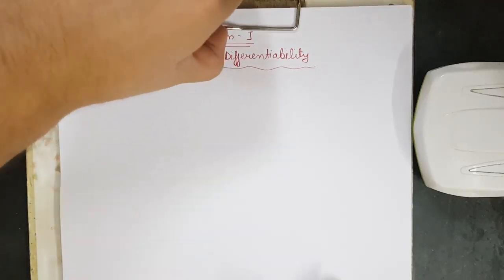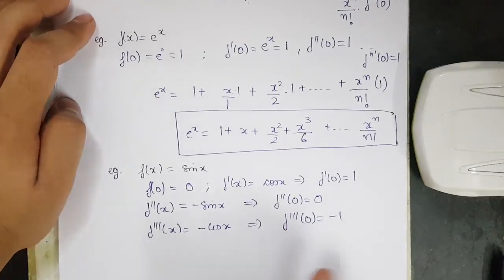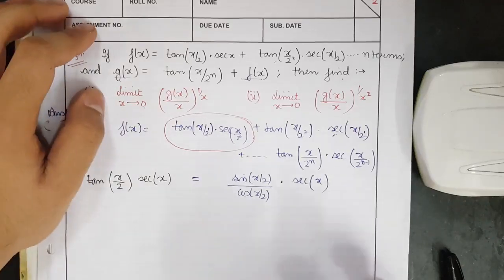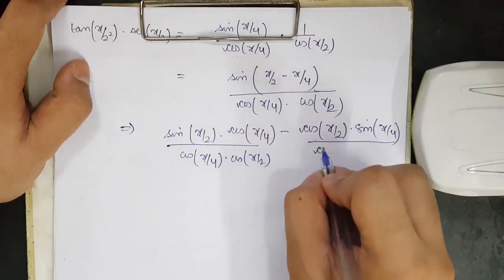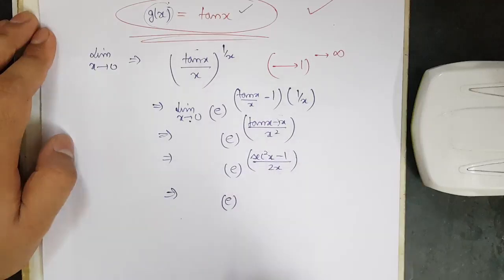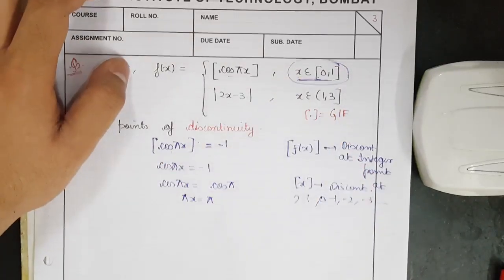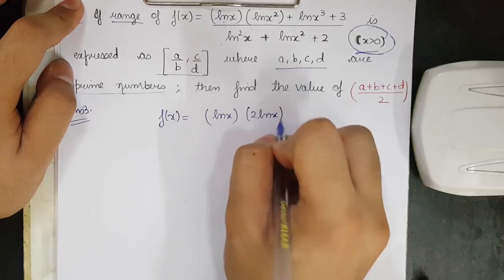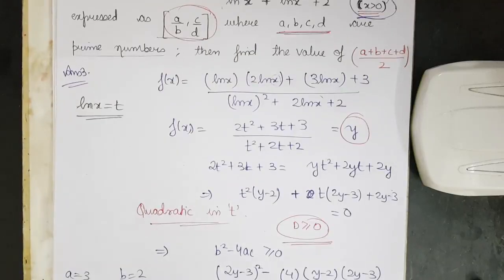Limit,Continuity & Differentiability (PART-1) | Crash Course For JEE Mains 2020 | ForumForIITJEE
Forum For IITJEE DOES NOT OWN THESE MATERIALS , NEITHER CREATED NOR SCANNED . WE COLLECT AND PROVIDE LINKS THAT ARE ALREADY AVAILABLE ON INTERNET. WE DON'T SUPPORT PIRACY. BUT OUR MAIN MOTIVE IS TO HELP ALL POOR JEE/MEDICAL ASPIRANTS WHO CANNOT AFFORD THESE BOOKS/LECTURES.

IF U WANT THESE BOOKS/LECTURES YOU CAN BUY LEGALLY FROM PUBLISHERS.

IF ANYTHING WRONG WITH US/ ERRORS/ WRONG LINKS,, WE WILL RESOLVE IT IMMEDIATELY,, IF U BRING IT TO OUR NOTICE THROUGH EMAIL.

WE WILL REMOVE THE PARTICULAR LINKS IMMEDIATELY WITHIN 24 HOURS.

►►Suggestions To Students:
We always Recommend You to Buy Books/Lecture if it's helpful to you.

We don't want any publishers/Any Company to bear huge loss because of us
So Every Copywright Owners, have a to right to object this, so u can always drop a mail to us contact

►Songs:

🔻 CHECK PAGE OUT 🔻